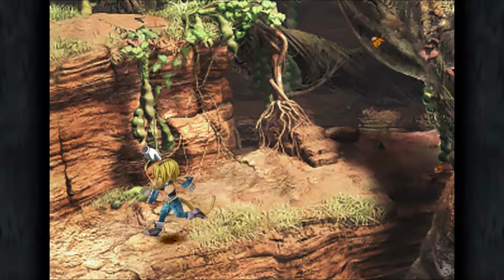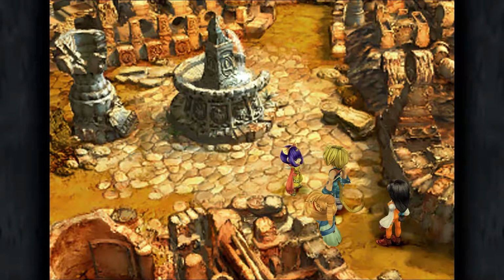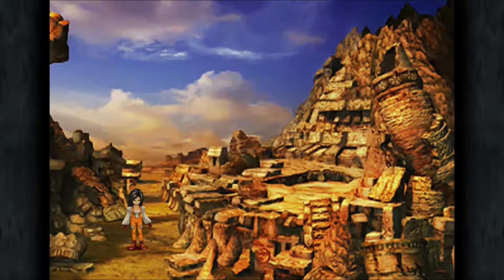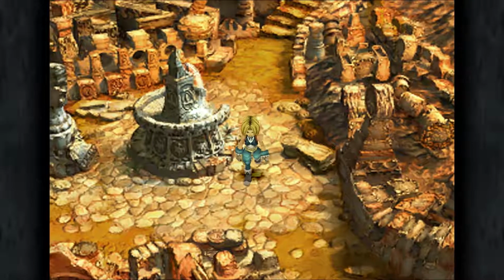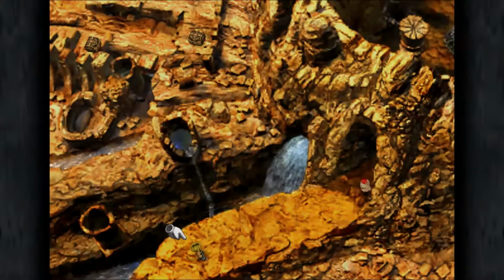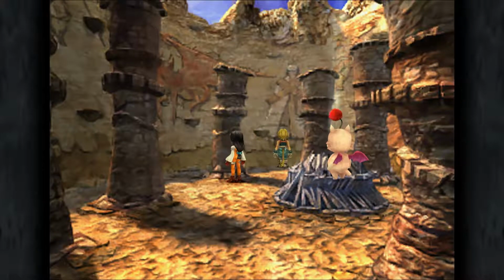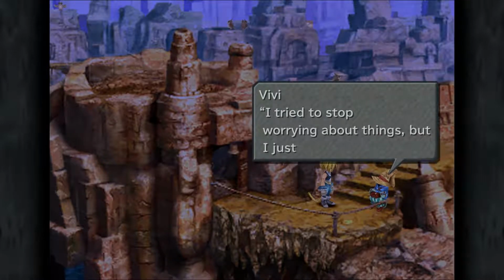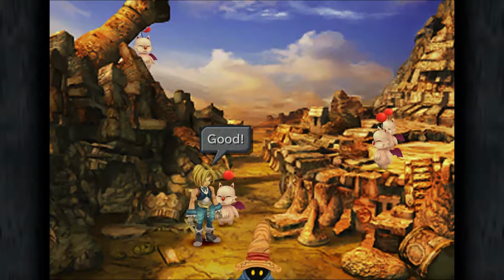Let's Play Final Fantasy IX! | 30: So Very Sari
After a long break, we finally reach the village of summoners, Madain Sari! Also uh, we get that last orb needed for that Moonstone, so that's fun.